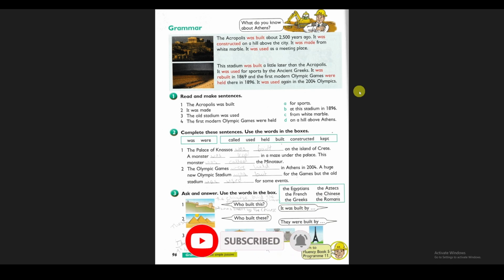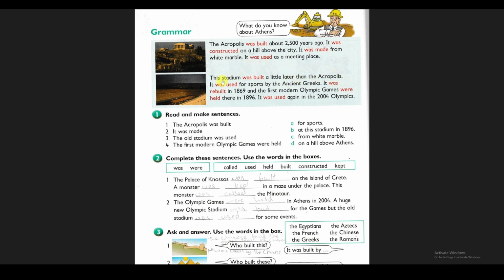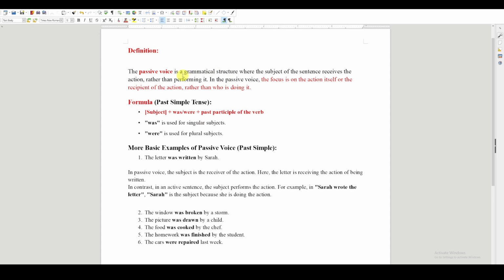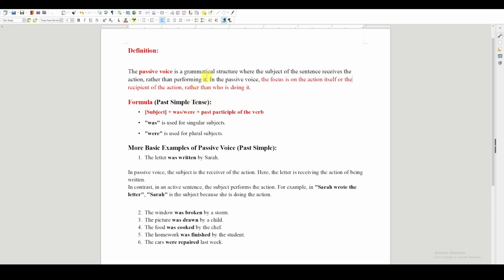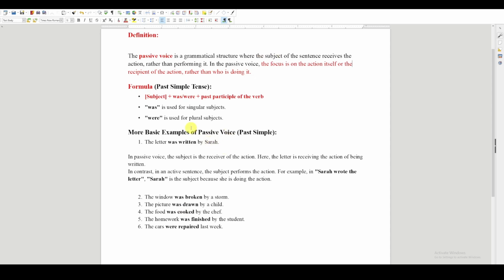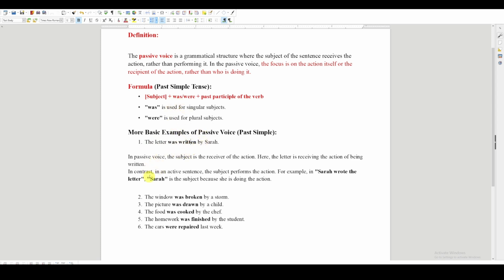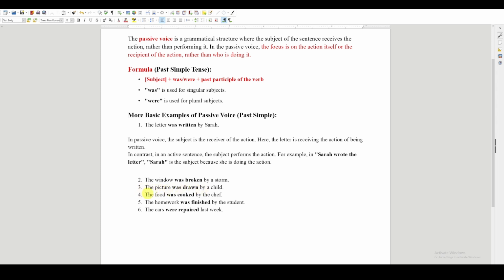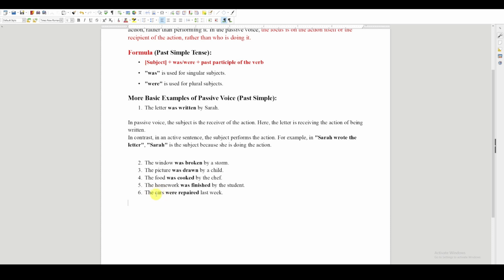Macmillan LB year 5 - unit 11 (passive voice) with Mr.Mohammed Rajab